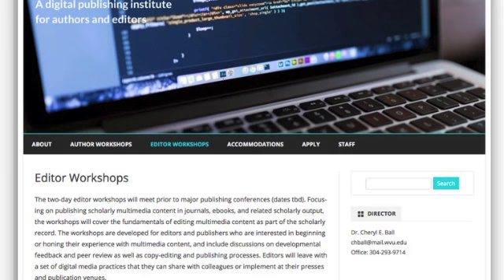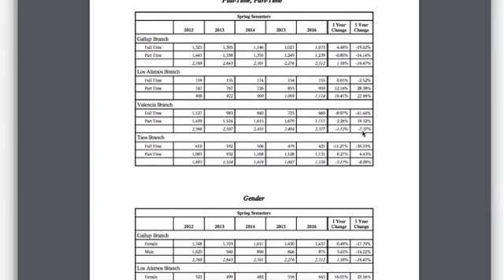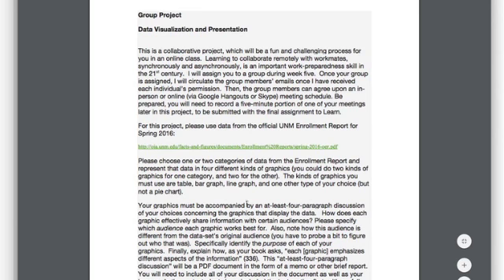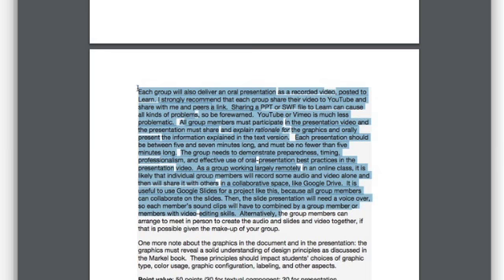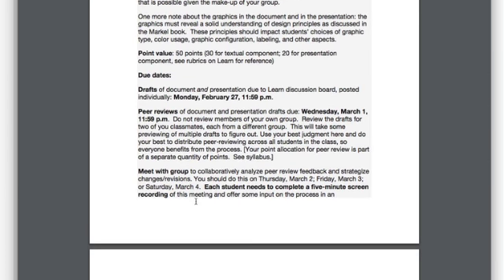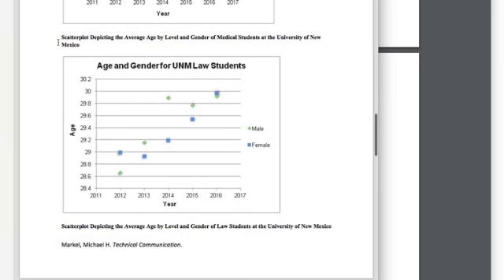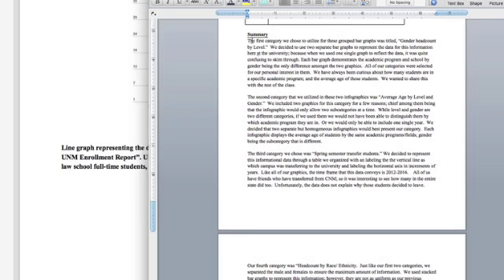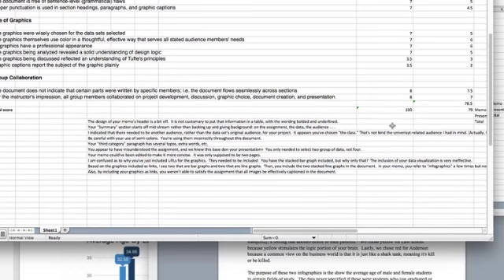290 Group Data Visualization